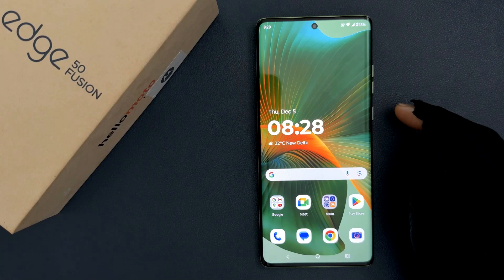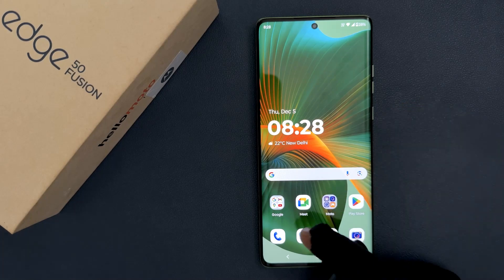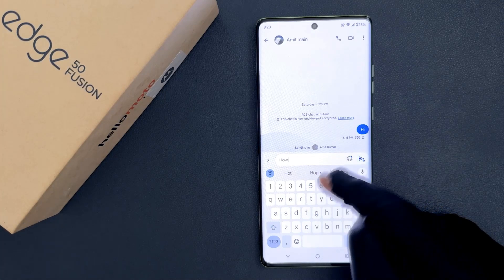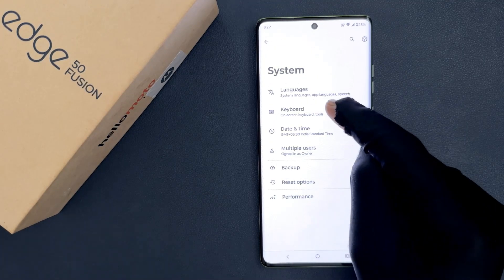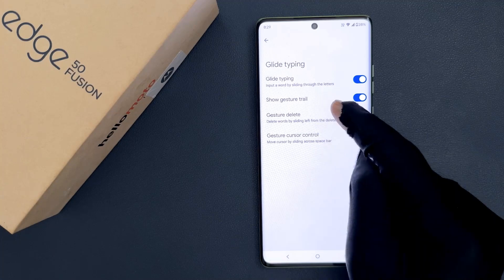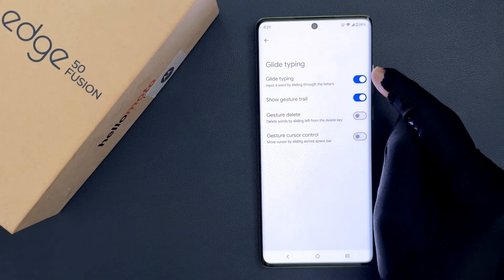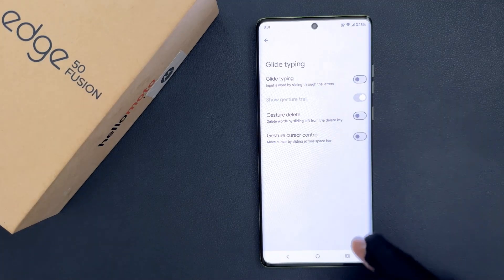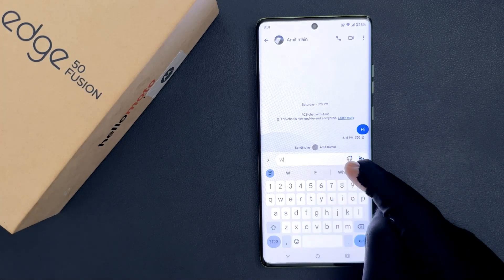How to Disable Glide Typing for Gboard/Google Keyboard on Motorola Edge 50 Fusion?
Hi guys, In this Video, I will show you "How to Disable Glide Typing for Gboard/Google Keyboard on Motorola Edge 50 Fusion."